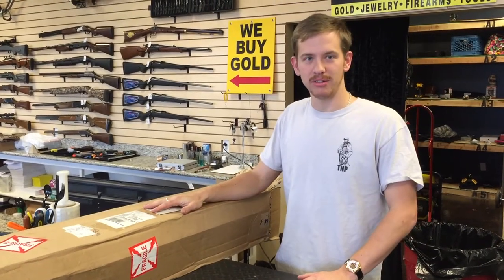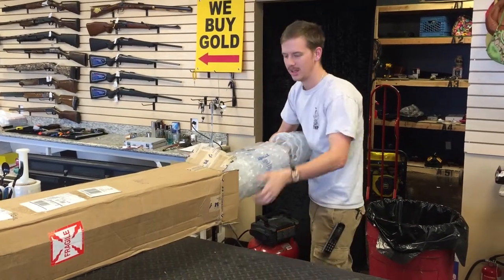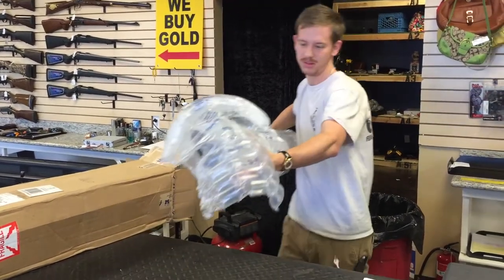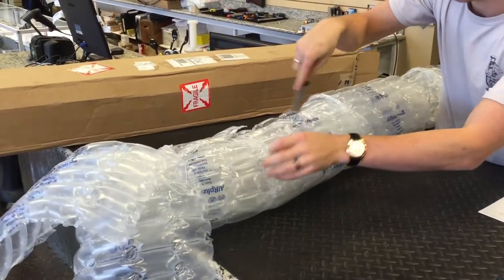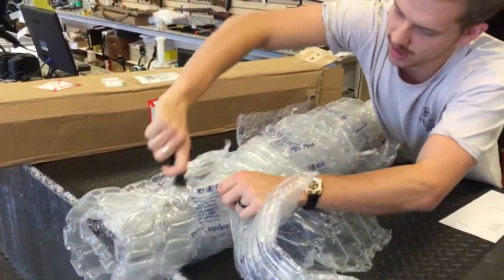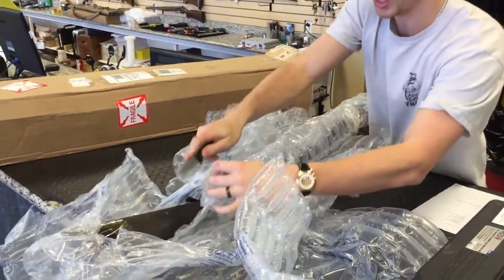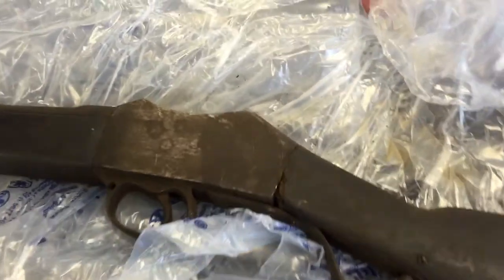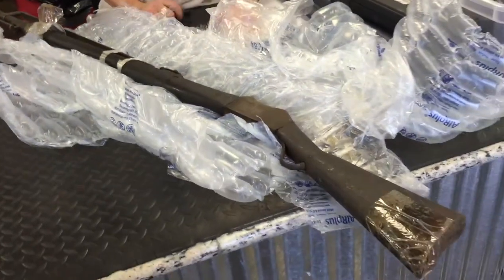Martini Henry Short Lever Unboxing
Unboxing my Untouched Martini Henry Short Lever M–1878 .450/.577 Infantry Rifle.
Continue watching as I restore this rifle to its former glory!